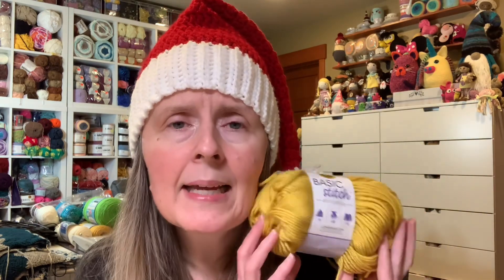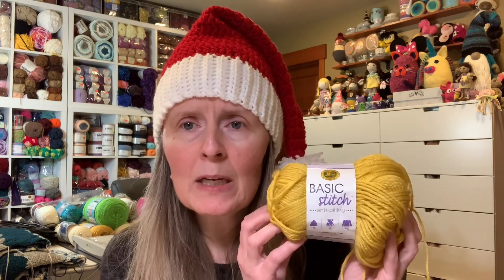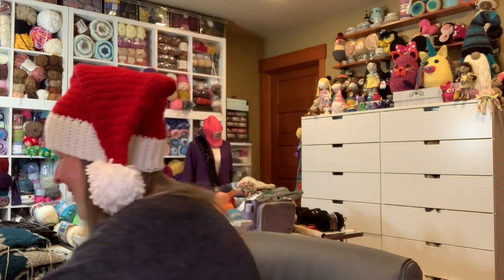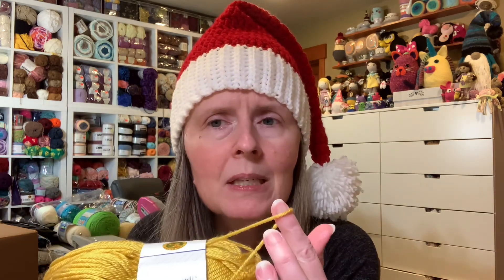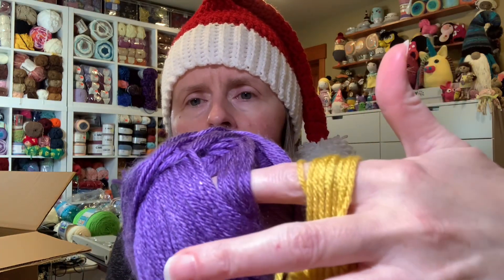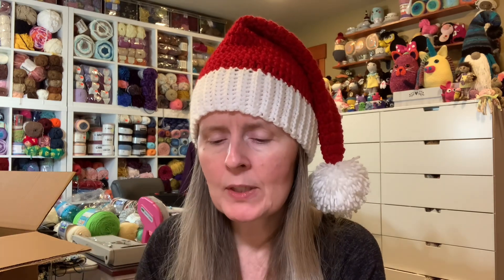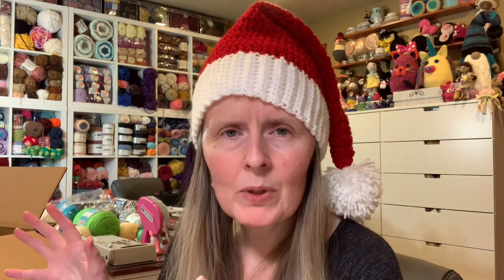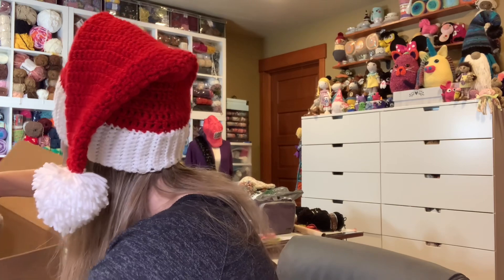Black Friday Yarn Haul - Willow Yarn Wash - Pokémon Book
Black Friday Yarn Haul, Willow Yarns, wash yarn, Pokémon Crochet Book, future CAL

Hello my name is Crystal and here is a little bit about me 😀:

 I live with multiple chronic illnesses that keep me bed ridden most of the time.

Crocheting and the wonderful world of yarn have become my passions keeping me somewhat sane during the battles of chronic illnesses. Although I post video’s somewhat sporadically due to frequent flares in my illnesses, I will always be back with other videos sooner or later :-)

I really enjoy chatting and getting to know yarny friends in our wonderful community, but please be patient as my response time may be rather tardy depending on how severe my health might be on any given day. Please accept my apologies in advance.

I love making amigurumi the most, however I also really enjoy making things like sweaters, hats, afghans and anything that makes my grandkids smile! "WHATS ON YOUR HOOK?"

I’ve been in a battle for almost 15 years fighting against a host of immunological diseases. If you’re curious what my illnesses are here is my most current list, lol.

1. Myalgic encephalomyelitis/chronic fatigue syndrome (ME/CFS)
2. Postural orthostatic tachycardia syndrome (POTS)
3. Small Fiber Neuropathy
4. Rosacea (Ocular too)
5. Multiple Chemical Sensitivity
6. Connective Tissue Disorder
7. Fibromyalgia
8. Possible Chron’s Disease
9. Histamine Intolerance

Also last but not least, I love reading the Bible and the study of Gods Word. What’s your favorite Scripture verse?

Mr Barksalot dog pattern, Sir Guardsalot crochet gnome pattern, Mr. Purrsalot crochet amigurumi cat pattern & Princess Trots-a-lot Unicorn Pattern can be found on my Etsy store.

My Etsy Store: